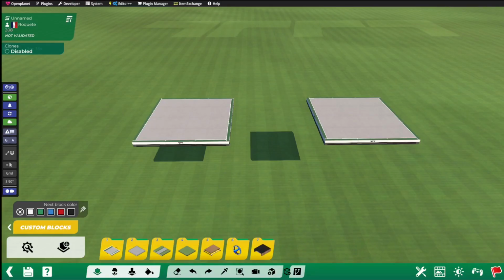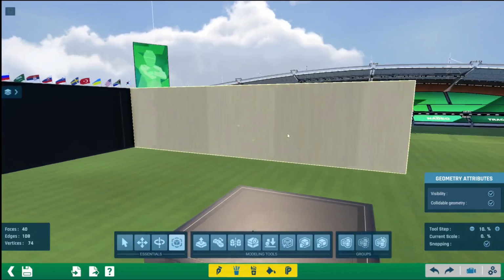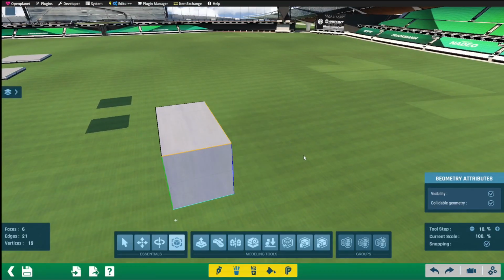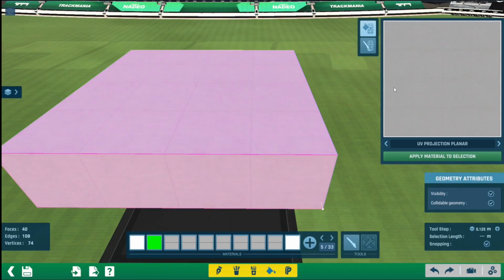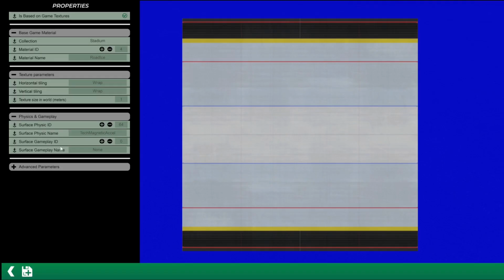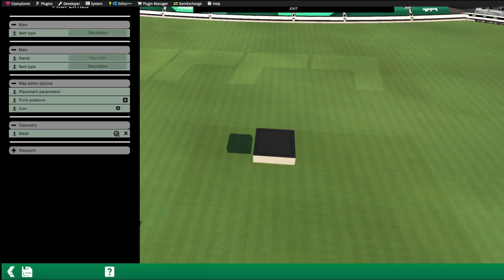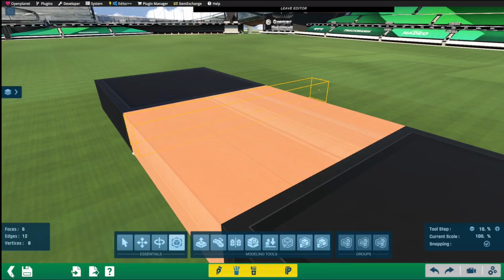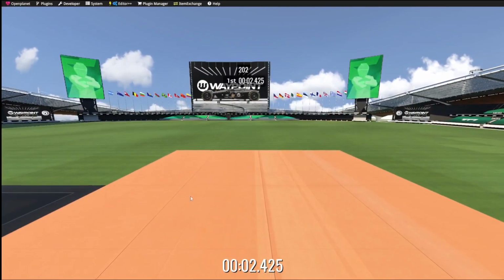TrackMania - Tutorial Mesh Modeler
Raw video to explain as best as i can with my vocabulary and my french accent the basics of the mesh modeler.

If you have questions don't hesitate !

Chapters :
00:00 - How to open the mesh modeler
01:11 - Essentials tools & tool step
03:50 - Creation tools
04:35 - Modeling tools
05:33 - Deformation tool
07:18 - Advanced tools
07:38 - Material tools - Bases
08:36 - Application of a material + managing the UV projection
10:30 - Creation of a material
13:20 - Creation of an invisible block + explanation of Layers & Geometry attributes
16:27 - Creation of a CP/Start/Finish & custom respawn